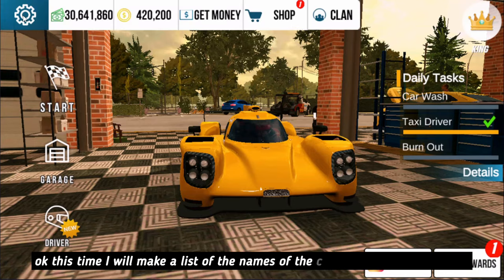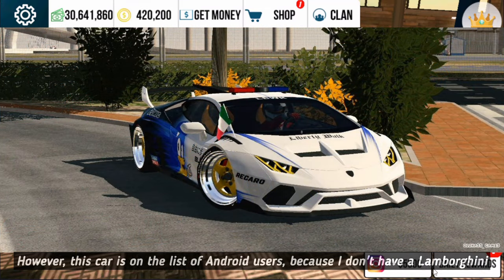All Car Names in Car Parking Multiplayer New Update V-4.8.17 - 01/167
All car names in car parking multiplayer new update version 4.8.17
1 until 167 cars, CPM update 2024